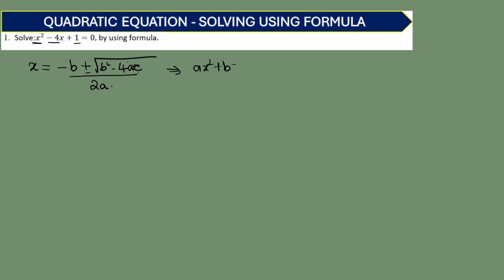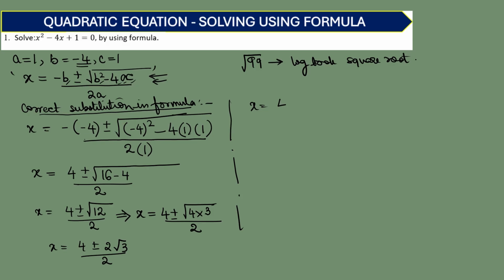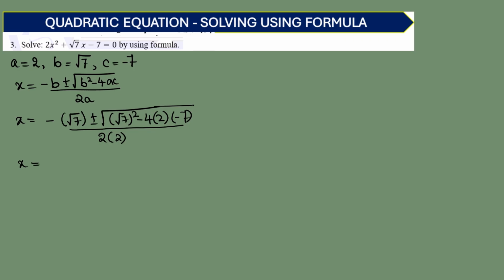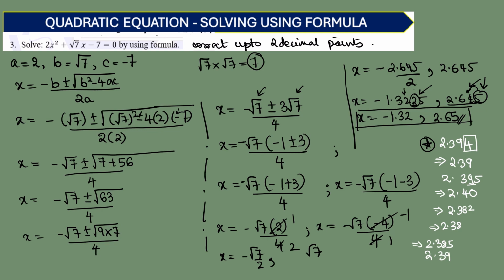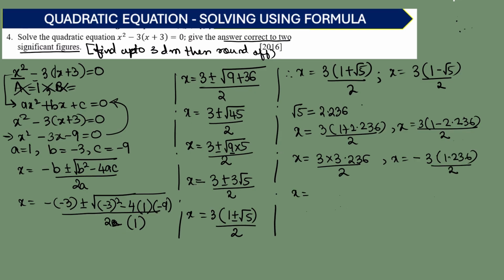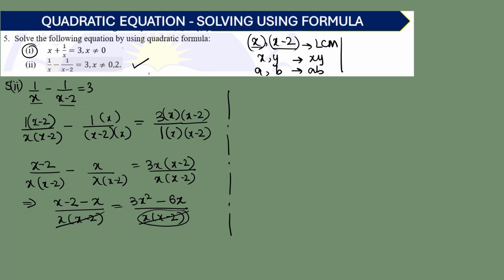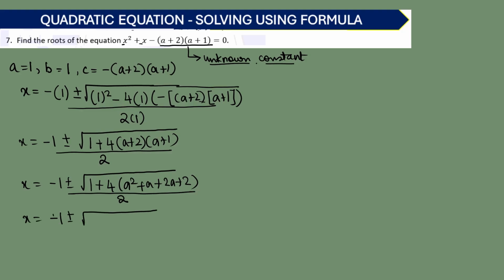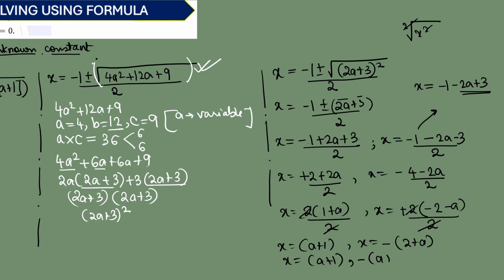X - ONLINE - QUADRATIC EQUATION - SOLVING NUMERICALS USING FORMULA